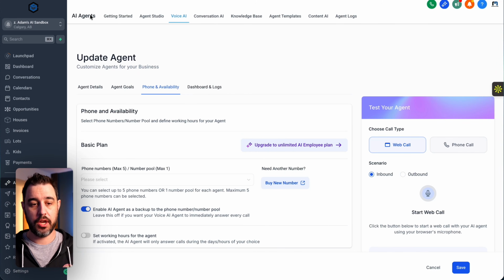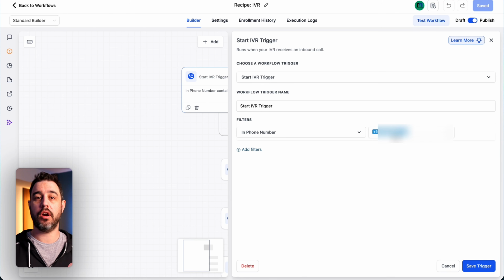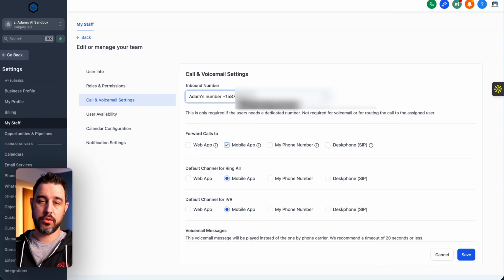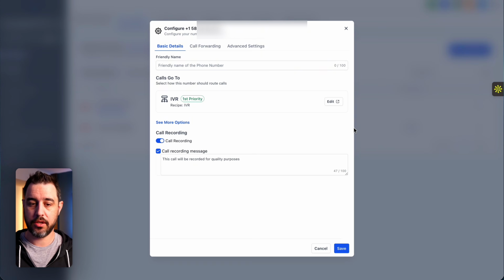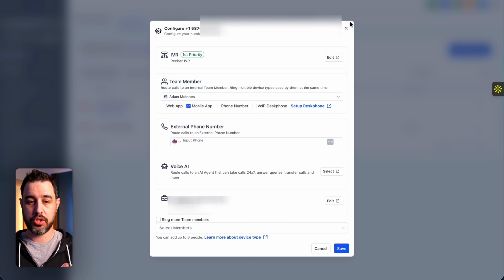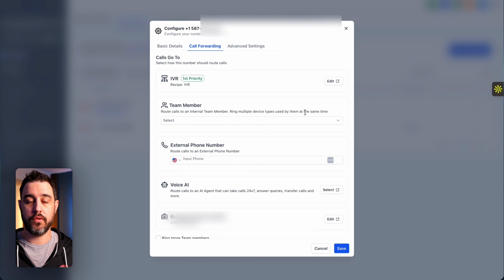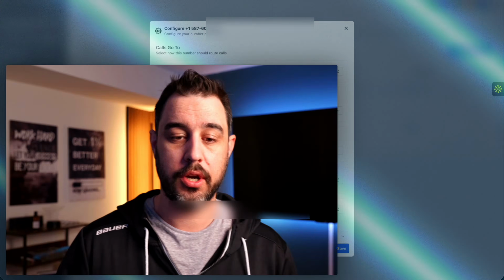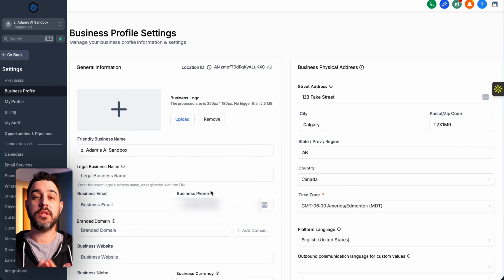HighLevel Call Routing Explained Step-by-Step (Why Calls Go Wrong)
Confused about how call routing works in GoHighLevel?

In this video, we break down the exact inbound call routing logic inside HighLevel, so you can understand why calls go where they go and how to fix routing issues fast.

Whether you're using IVR menus, AI voice agents, or assigned users, this step-by-step guide will show you how HighLevel decides where every call is routed.

How GoHighLevel call routing actually works
The full call routing hierarchy (priority order)
How IVR and AI Agents override routing
Why calls go to the wrong user (and how to fix it)
How phone number assignment vs contact assignment works
How call forwarding and business phone fallback works
Common HighLevel phone system mistakes

Perfect For
HighLevel agency owners
CRM builders and automators
SaaS businesses using GoHighLevel
Sales teams using inbound call routing
Anyone struggling with HighLevel phone settings

🚀 Need Help With HighLevel?

If you want to master GoHighLevel for high-ticket sales or need help building and managing your systems:

gohighlevel call routing
highlevel inbound call routing
gohighlevel phone system tutorial
highlevel phone settings explained
gohighlevel ivr setup
highlevel ai agent calls
gohighlevel call forwarding
highlevel crm phone routing
gohighlevel automation calls
highlevel agency setup
gohighlevel troubleshooting calls
highlevel call flow explained
gohighlevel phone number assignment
highlevel inbound calls crm
gohighlevel support tutorial